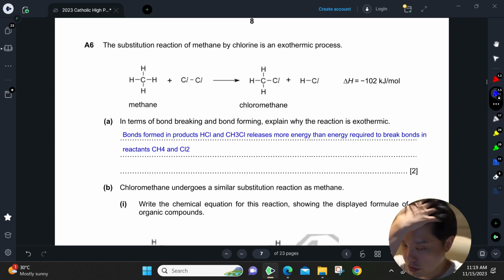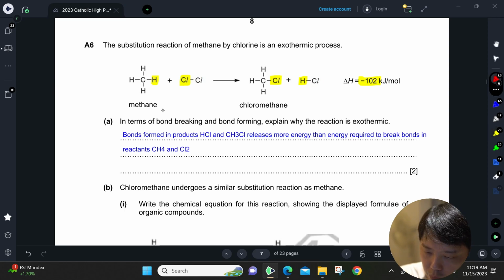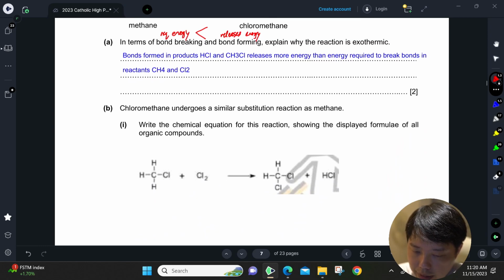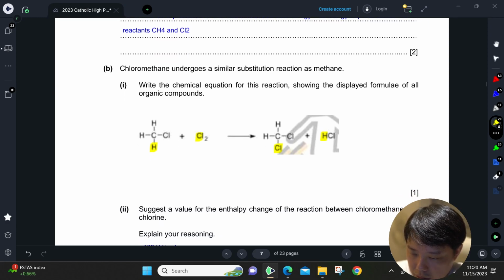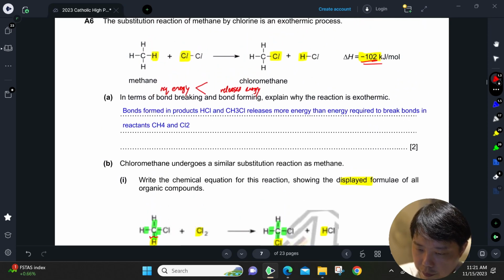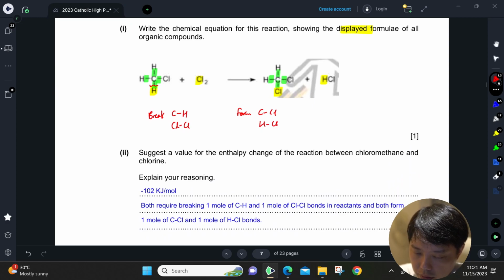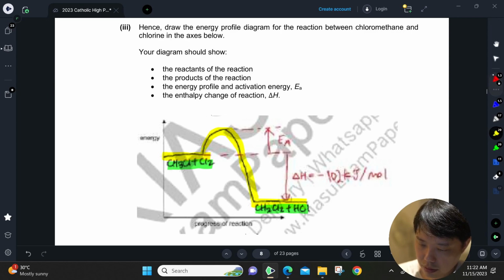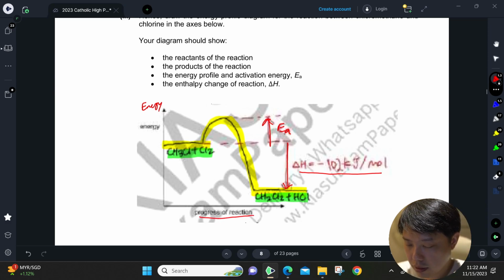Catholic High P2 Q6